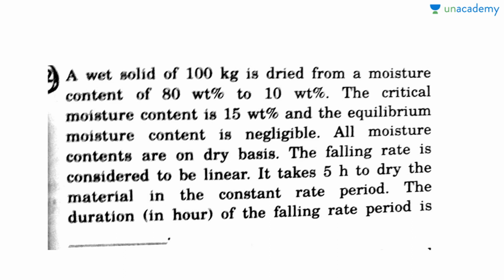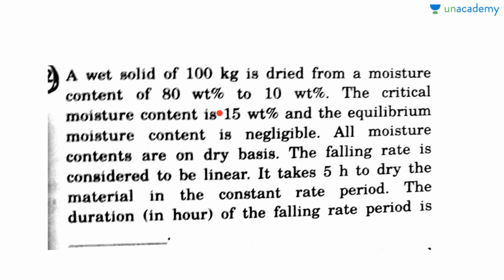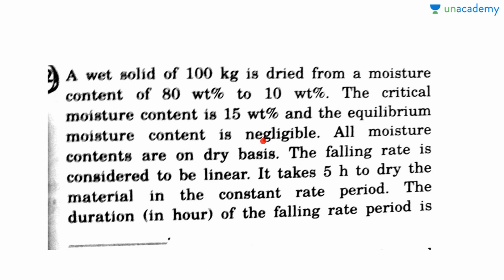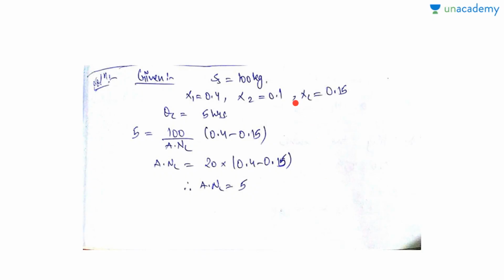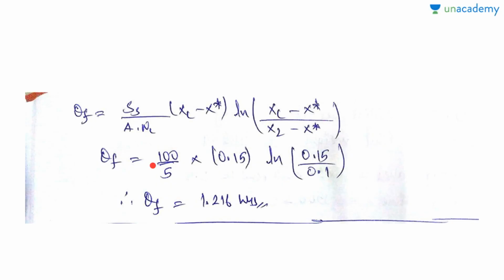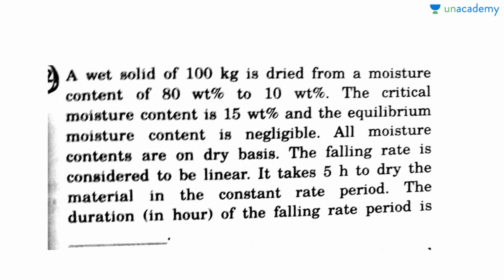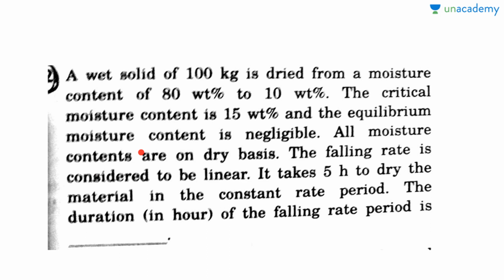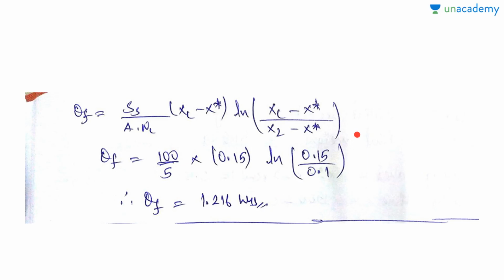Mass Transfer - Numerals on Drying(Part 4) - GATE Chemical Engineering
This lesson explains few Numerals on Drying, under the course, "Mass Transfer", for GATE Chemical Engineering.
Some important concepts and formulae are precisely illustrated, which are very important for GATE/ESE/PSU chemical engineering aspirants. The complete course can be viewed by visiting the link given below.

Mass Transfer -  Numerals on Drying(Part 4) - GATE Chemical Engineering - Unacademy